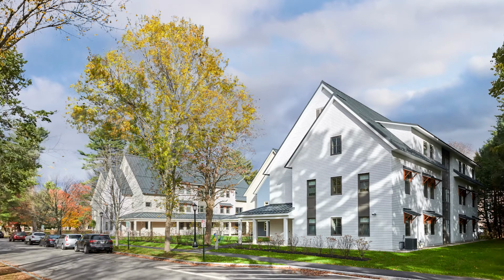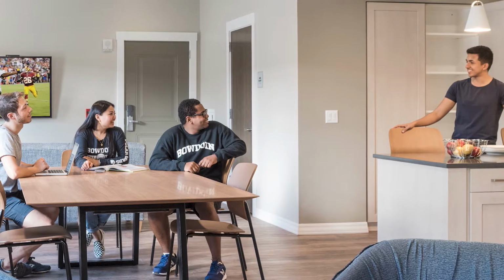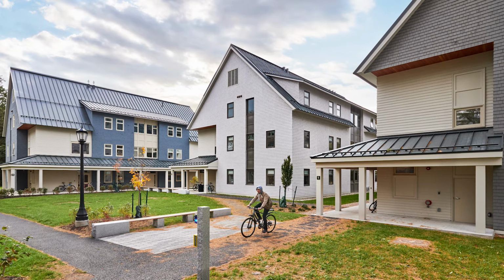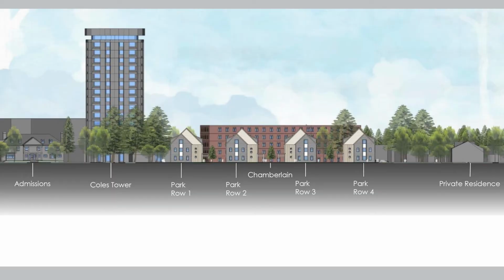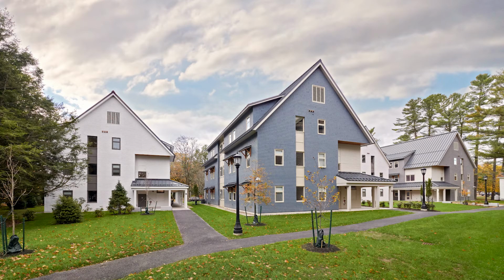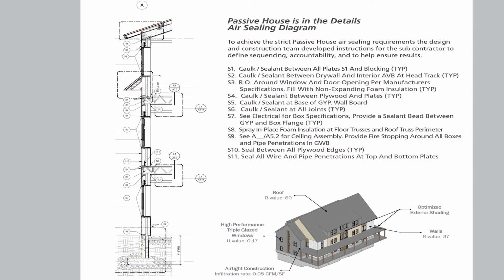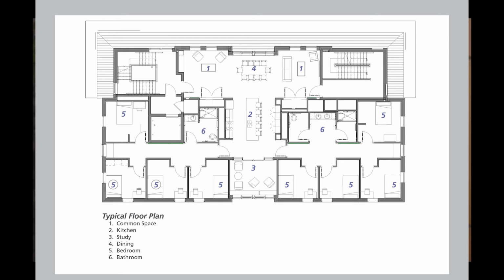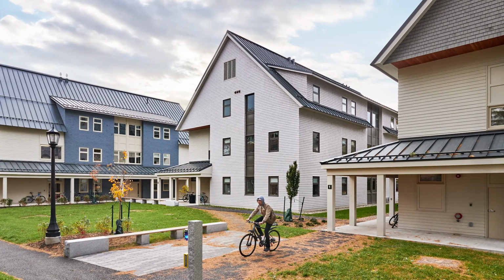2020 AIANH Excellence Honor Award for Park Row Student Apartments - Bowdoin College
Park Row located at Bowdoin College consists of 4 three-story apartment buildings, that each house 22 students. In order to offer students a variety of housing options, each building has four, six, and eight-person “suite-style” apartments. The design team worked with student groups to develop a design that meets student’s needs while supporting the goals of the college. The result is a design that is centered around the kitchen, granting house-mates the option to can come together for shared dinners, group studying, and other social gatherings. Positioned between buildings that serve as the campus core and an adjacent off-campus neighborhood, the upperclassman student apartments are designed to fit into the fabric of the historic buildings that surround it. Addressing the goal to meet specific site needs and concerns for non-campus neighbors, the 4 buildings are intentionally positioned to create the illusion from off campus that there are only 2 buildings.